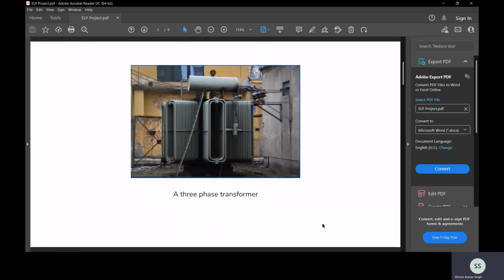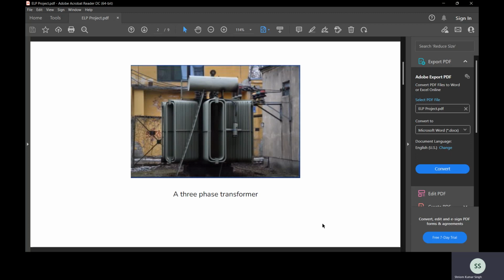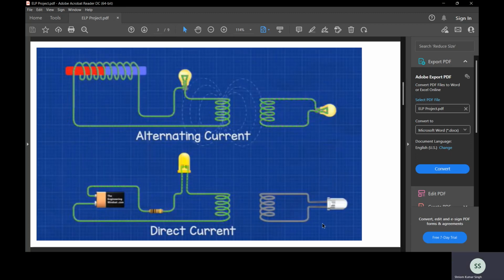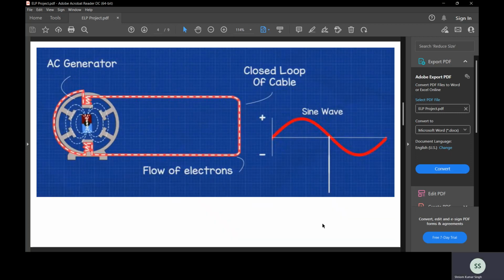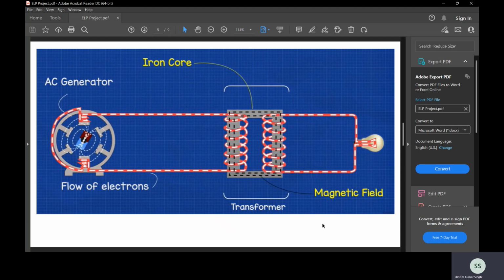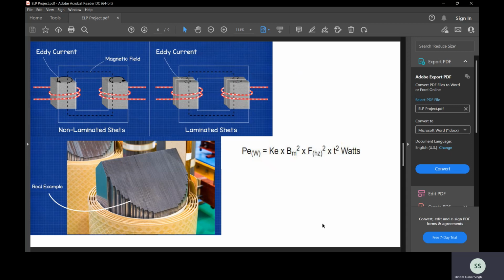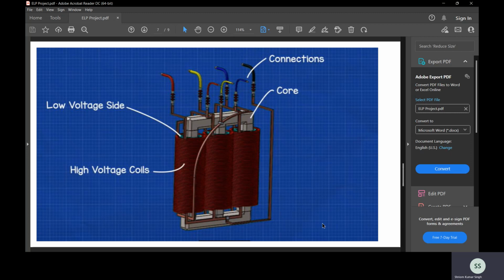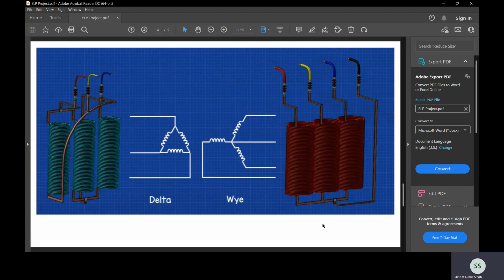ELP Project : 2021EE10642